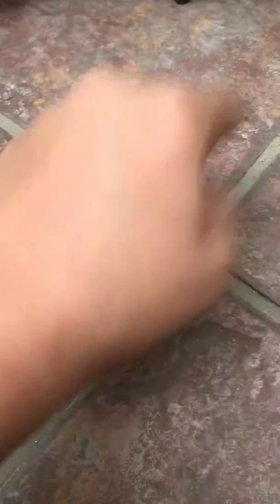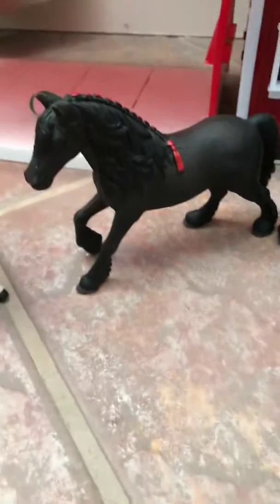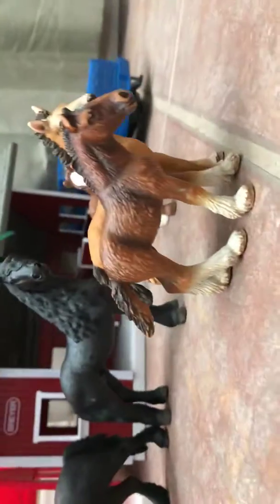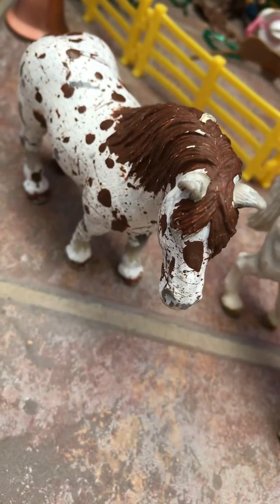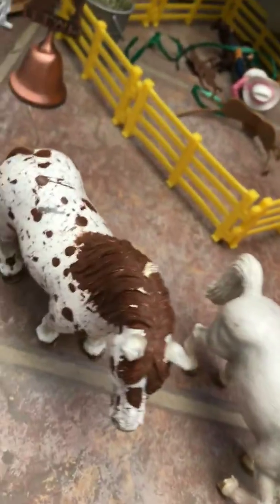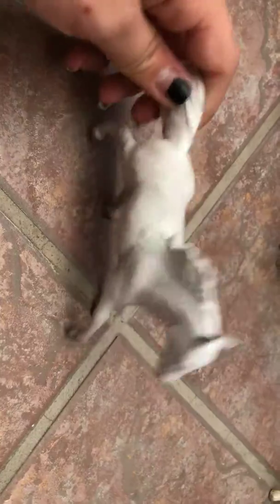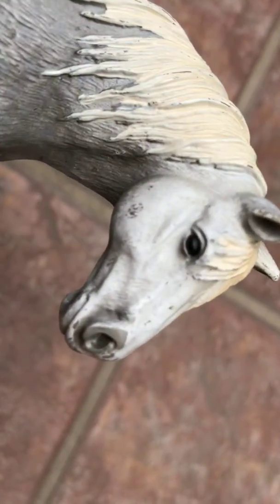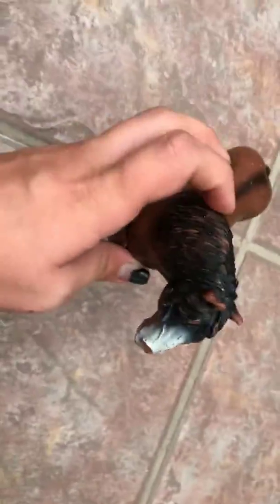Tour of the updated herd